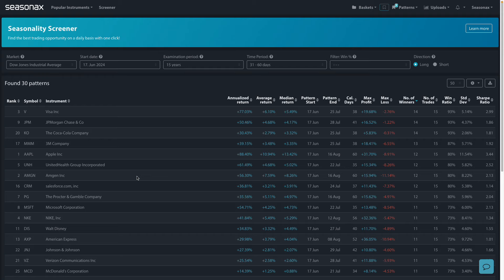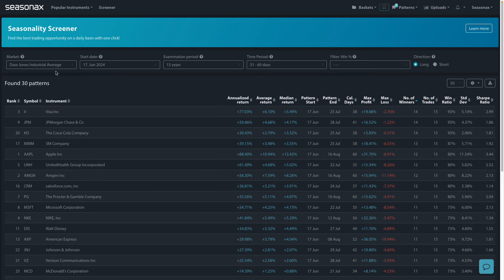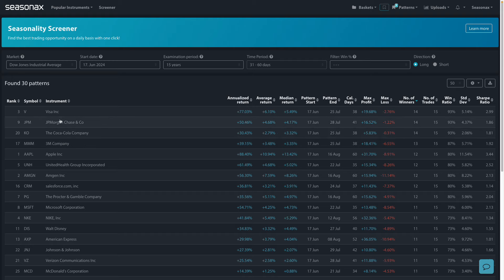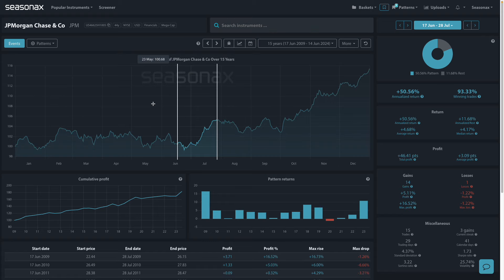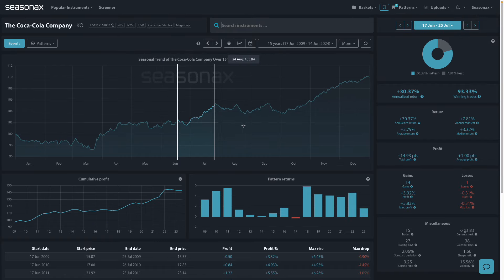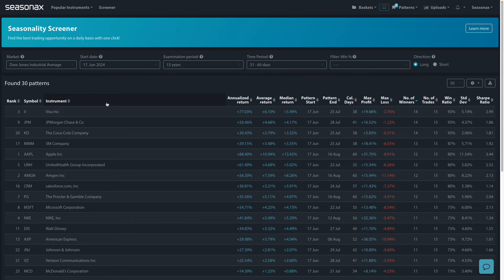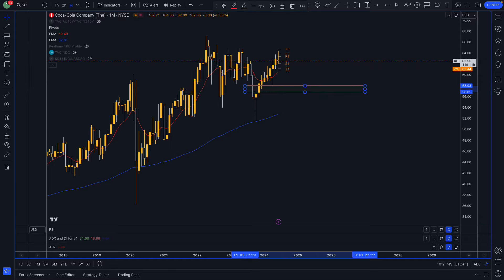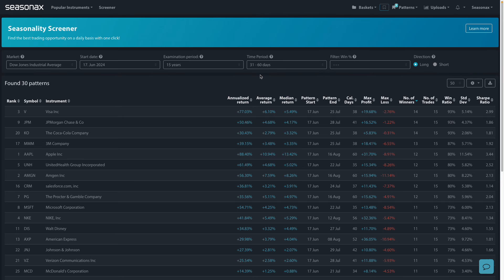Seasonax’s screener function highlights Visa, Coke, and JPMorgan for 90%+ seasonal gains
Seasonax’s screener function is great for highlighting interesting seasonal patterns ahead. By screening the Dow Jones Industrial Average from June 17 over the next 31-60 days we can see that there are a number of stocks returned. The stocks with the highest win percentage are Visa, JPMorgan, and Coca-Cola with all seeing 90%+ seasonal returns. Visa has an average return of 5.64% from June 19 through to July 25.
JP Morgan has an average return of 4.68% from June 17 through to July 28.

The Coca-Cola Company has more modest average gains of 2.79% from June 17 through to July 25

Decent daily support sits at the nose of the strong hammer reversal bar on the Coca Cola Monthly chart, so this is a key area to potentially look for any dip buyers.

The major trade risk here is that previous seasonal patterns do not necessarily repeat themselves each and every year.